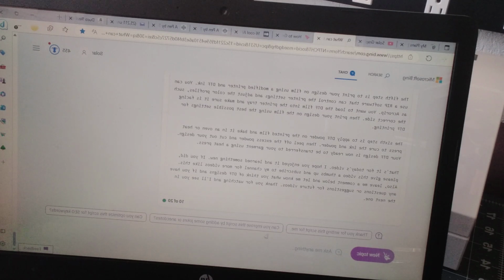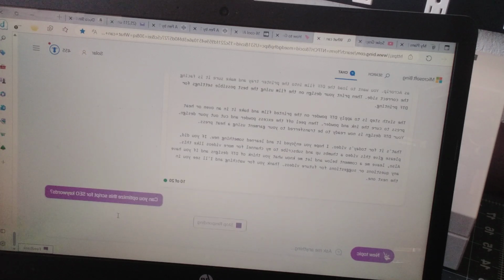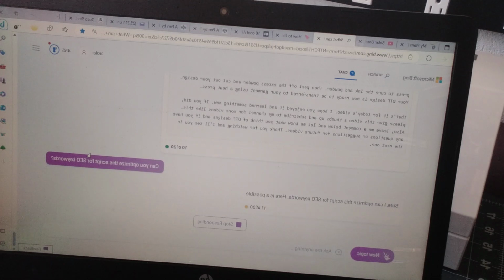WE are FINISHED..The END OF TSHIRT PRINTING is here!!! or NOT!!!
In today's video, I'm going to show you how to create DTF designs using Photoshop. DTF stands for direct to film, which is a technique that involves printing a design on a special film and then transferring it to a garment using heat and pressure. DTF designs are very versatile and can be used on any color or fabric. They also have a very soft and elastic feel and are very durable.

If you are looking for a way to create custom T-shirts, hoodies, bags, or any other garments with DTF printing, this video is for you. I will show you how to use Photoshop to create stunning DTF designs that will make your garments stand out from the crowd. You will learn how to resize, crop, add white layer, and save your design as a PNG file with transparency. You will also learn how to print your design on film using a modified printer and DTF ink, and how to apply DTF powder and bake it in an oven or heat press.

By the end of this video, you will be able to create your own DTF designs using Photoshop and print them on film using a modified printer and DTF ink. You will also be able to transfer your DTF designs to your garments using a heat press. This is a great way to create unique and personalized garments for yourself or your customers.

To create DTF designs using Photoshop, you will need the following materials:

- A computer with Photoshop installed
- A modified printer that can print on film and use pigment ink
- DTF ink cartridges that contain CMYK and white pigment ink
- DTF film that is compatible with your printer
- A design that you want to print on film

The first step is to open your design in Photoshop. You can either create your own design from scratch or use an existing image or graphic. You want to make sure your design is high resolution and has good contrast and saturation.

The second step is to resize and crop your design according to the size of your film and garment. You can use the Image menu and select Image Size and Canvas Size to adjust the dimensions of your design. You want to make sure your design is not too big or too small for your film and garment.

The third step is to add a white layer under your design. This will help the colors of your design stand out better on dark or colored fabrics. You can use the Layer menu and select New Layer to create a new layer. Then fill it with white color using the Paint Bucket tool. You can also use the Magic Wand tool or the Quick Selection tool to select the transparent areas of your design and fill them with white color as well.

The fourth step is to save your design as a PNG file with transparency. This will preserve the quality of your design and make it easier to print on film. You can use the File menu and select Save As to save your design as a PNG file.

The fifth step is to print your design on film using a modified printer and DTF ink. You can use a RIP software that can control the printer settings and adjust the color profiles, such as Acrorip. You want to load the DTF film into the printer tray and make sure it is facing the correct side. Then print your design on the film using the best possible settings for DTF printing.

The sixth step is to apply DTF powder on the printed film and bake it in an oven or heat press to cure the ink and powder. Then peel off the excess powder and cut out your design. Your DTF design is now ready to be transferred to your garment using a heat press.

That's it for today's video. I hope you enjoyed it and learned something new.